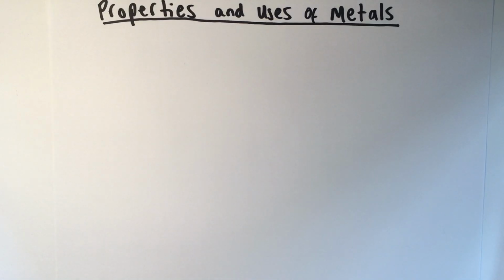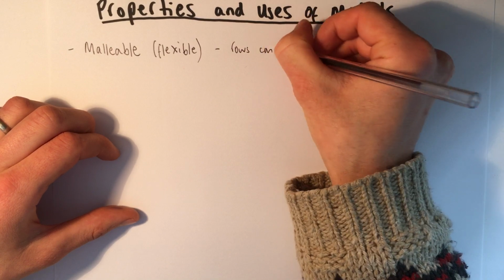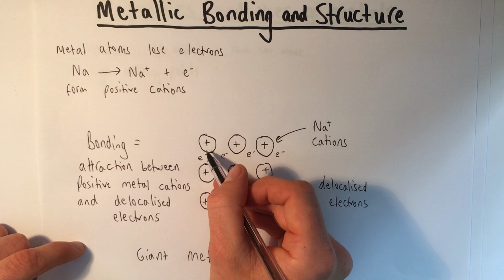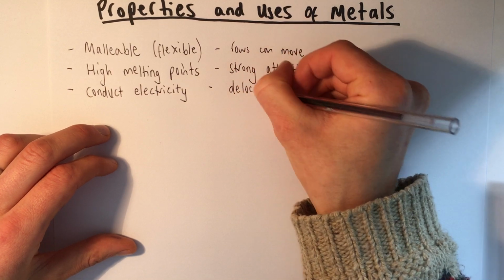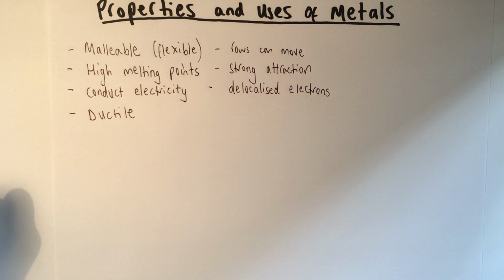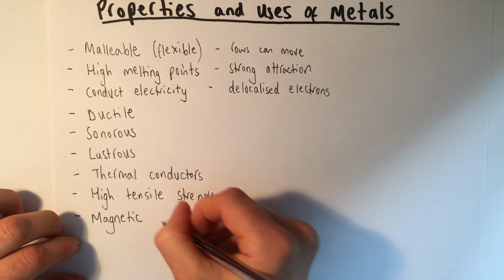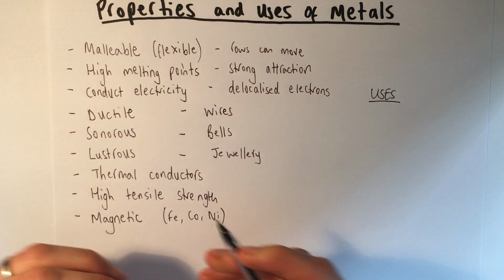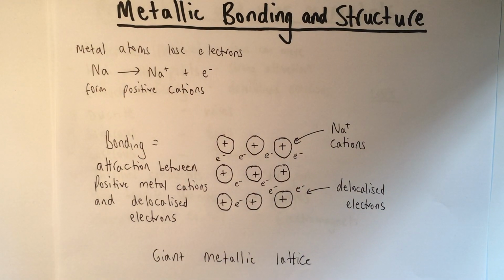Properties and Uses of Metals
Explaining the properties that metals have because of their giant metallic lattice structure. Why metals are malleable. Why metals have high melting points. Why metals conduct electricity. Other properties of metals. Uses that metals have because of these properties.